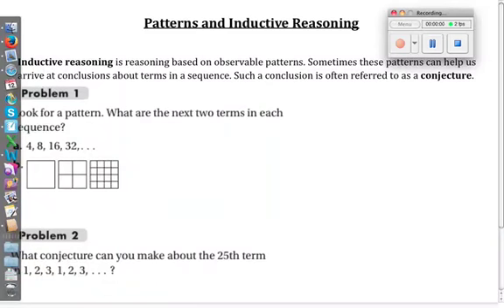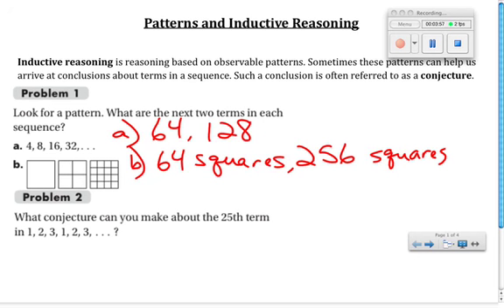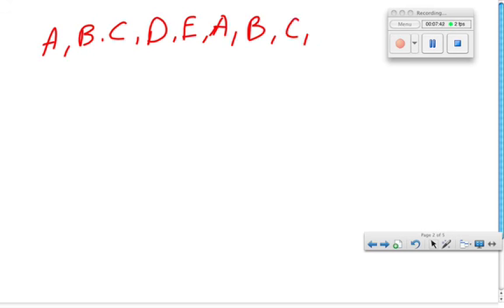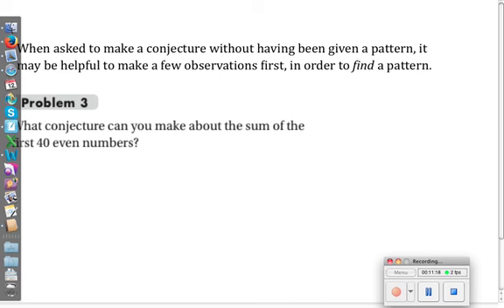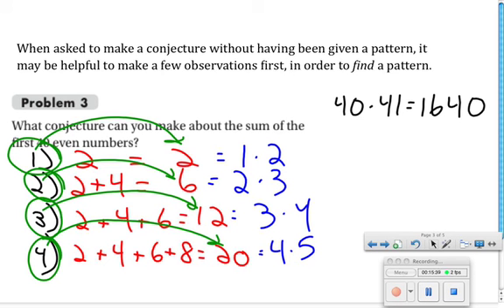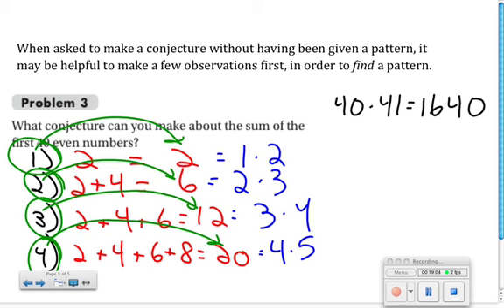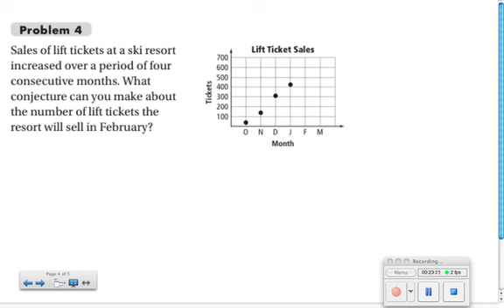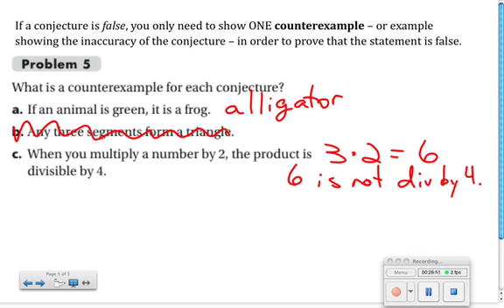Patterns and Inductive Reasoning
Lesson Video "Patterns and Inductive Reasoning", taught by Mrs. Clouse at River Ridge High School